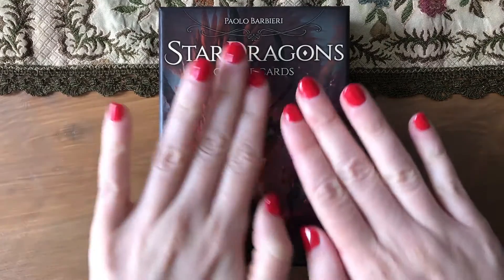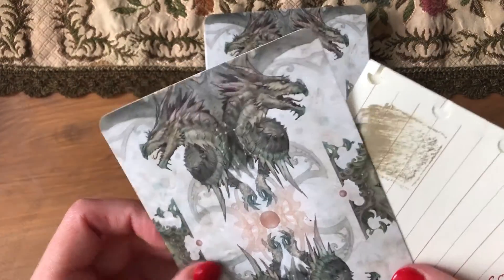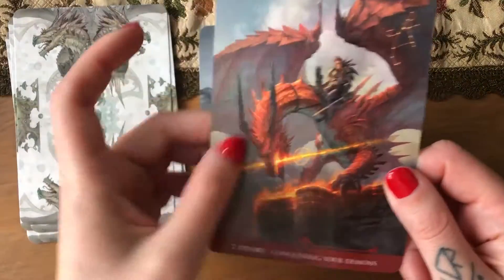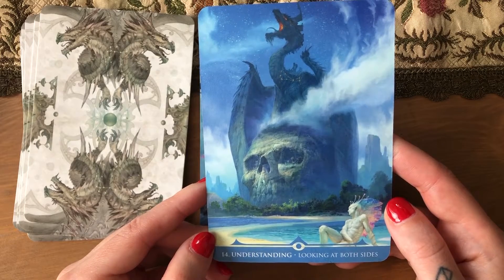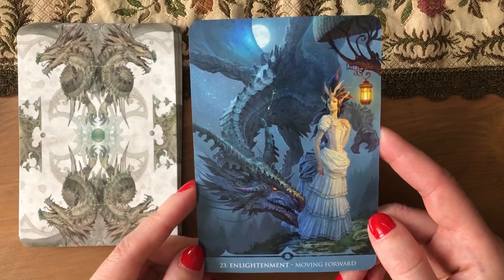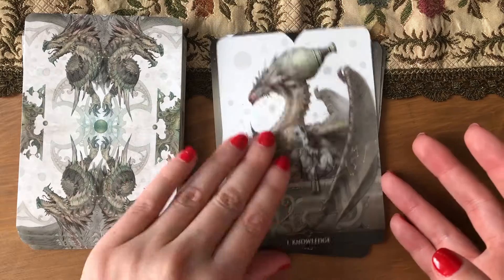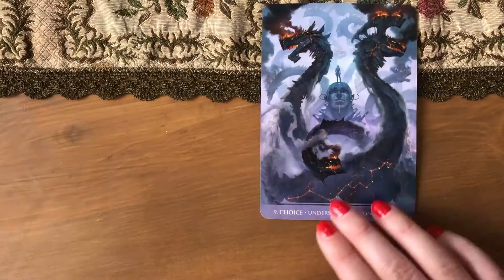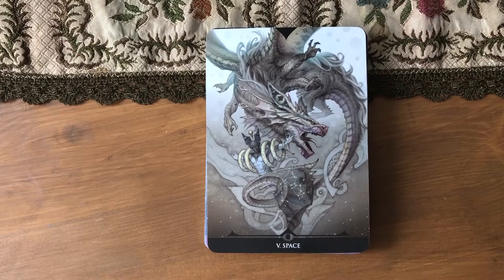StarDragons Oracle | Walkthrough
♥ Donation's are greatly appreciated, I use them to buy decks, so enable me? :D

Send me lovely stuff:
Pf. 120
Biatorbágy
2051
Hungary